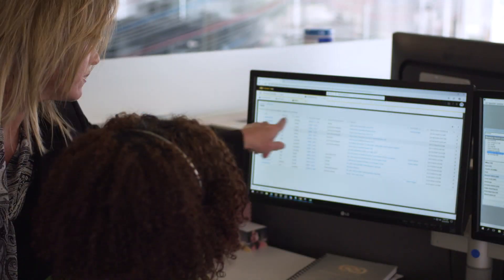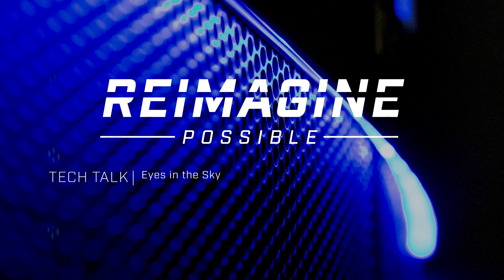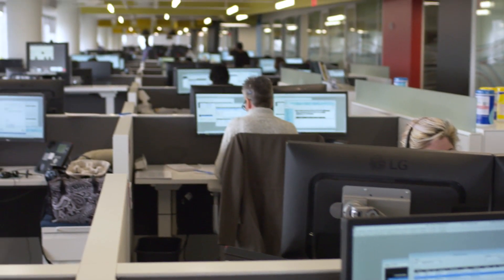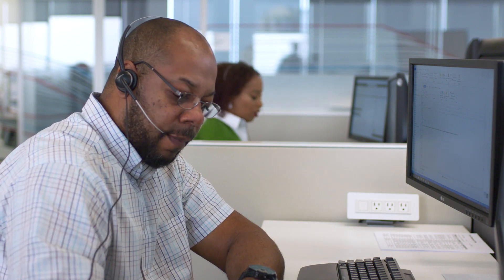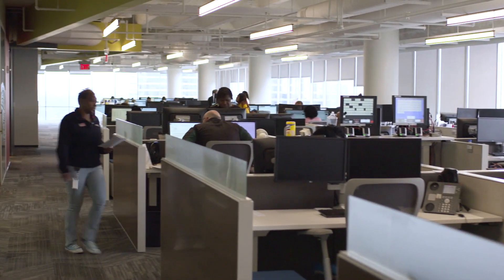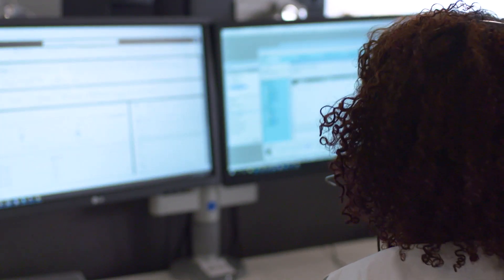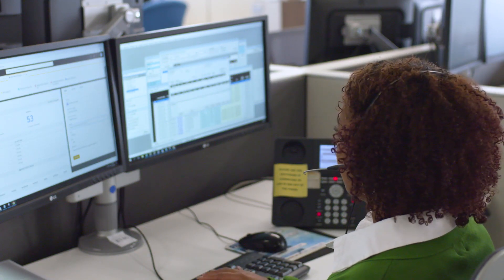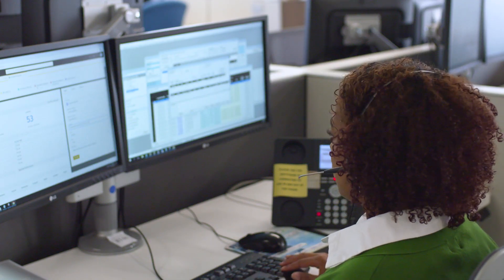ConnectNS: High-Tech Insight into Customer Service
A new customer-relationship management system is helping Norfolk Southern reimagine how we interact with customers. We call it ConnectNS.

Answering customers’ questions and resolving issues with their shipments are top priorities for NS’ customer service teams. Powered by cloud-based software, ConnectNS delivers a comprehensive view of every customer interaction across all business units, allowing NS to provide customers with a personalized, connected, and efficient service experience.

To understand how ConnectNS adds value, you might need a little customer-service 101. NS’ Operations and Service Support group has close to 220 agents fielding calls and assisting customers. When a customer calls OSS, an agent begins working to resolve their issue. Before ConnectNS, however, there was no centralized tracking of that initial interaction. Accordingly, if the customer called back for a status check, they could be connected to a different agent with no knowledge of the issue.

Now, when a customer emails or calls OSS, ConnectNS creates a case and assigns a case number, allowing OSS to easily track and monitor interactions with the customer and respond quickly and efficiently to any subsequent concerns. When the customer calls back, the agent fielding the call can access a detailed record of the customer’s problem and the steps being taken towards its resolution, providing key information regardless of their prior level of involvement.

NS will continue to leverage ConnectNS to improve customer service as more facets of the technology come online. In early 2019, customers will be able to submit cases electronically and view the status of those cases on the AccessNS website, as well as on NS TRAX, the mobile app version of AccessNS. Additionally, customers will be able to communicate with NS customer-service groups via chat and text. And as the year goes on, NS will further expand the use of ConnectNS to other service and support groups.

ConnectNS is a transformational tool, allowing NS to redefine the customer experience. Going forward, NS is committed to pursuing similar technology-based opportunities that will unlock new possibilities for the future of customer service.